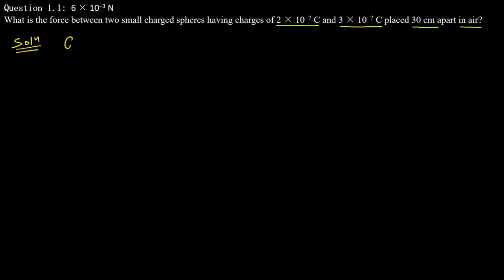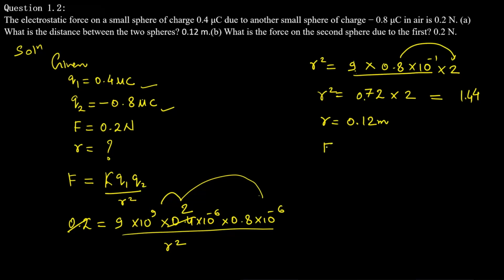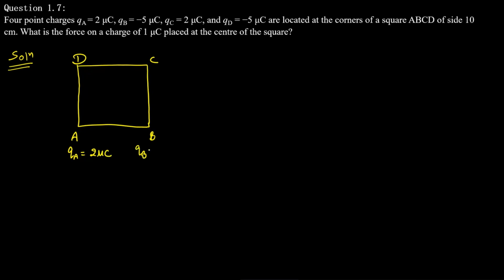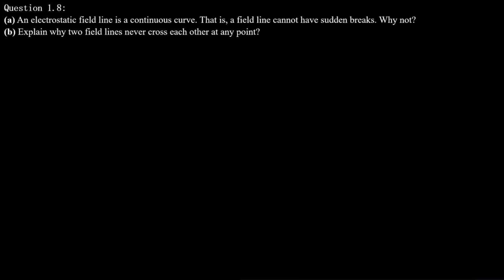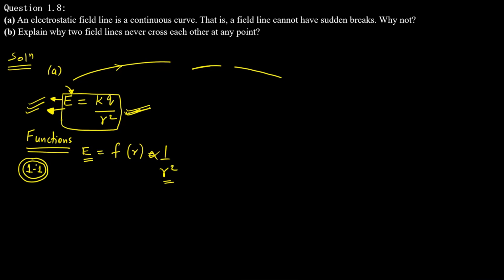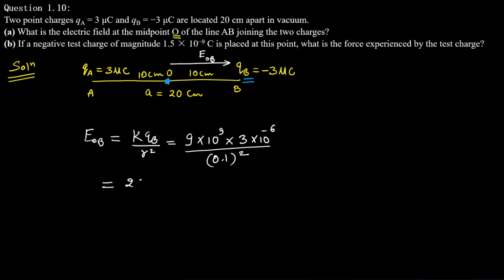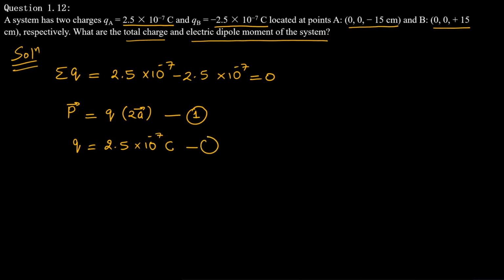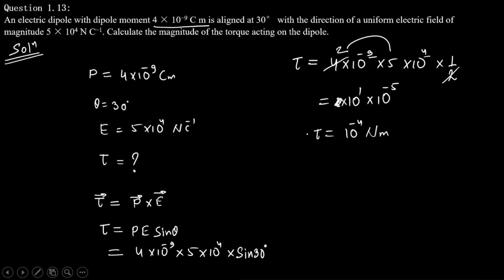Electric charges and Field NCERT Exercise Nuemricals | 2021-22 part-1 coulomb law - coulomb’s law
In this video, we are going to solve the numericals of Electric charge and Field. These questions are from NCERT class -12 Cbse Exercise including Additional Questions.
coulomb law - 02x - lect 1 - electric charges and forces - coulomb's law - polarization.  understand coulomb’s law theory coulomb’s constant and the formulas coulombs law.
examining coulomb’s law, periodicity, & intermolecular forces | live review session 4 | ap chemistry.
in the next video we will discuss the vector form of coulomb's law... a simple explanation of coulombs law.

students often miss points because the distance term in coulomb’s law questions is not clearly stated so we will look at how we can avoid this pitfall.

in this ap daily: live review session for ap chemistry we will turn our attention to applications of coulomb’s law periodicity and intermolecular forces.
 in this iit jee physics live online class  Khatri sir will touch upon introduction important questions and strategy for “coulomb’s law from electrostatics”.